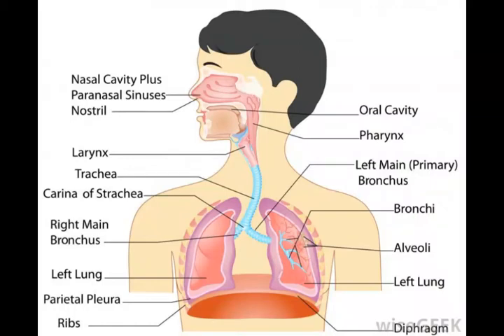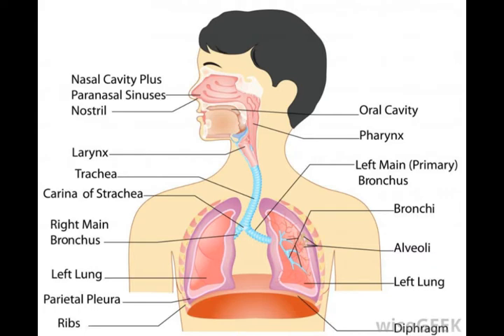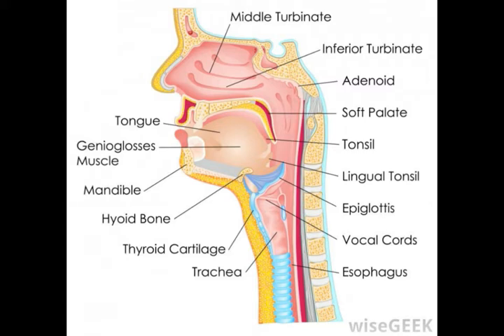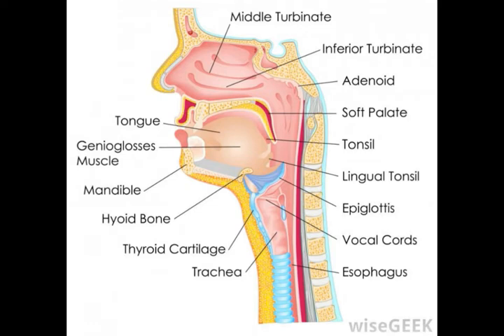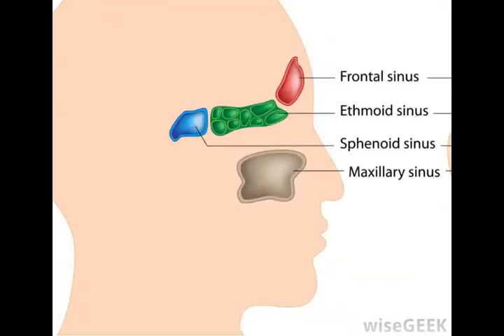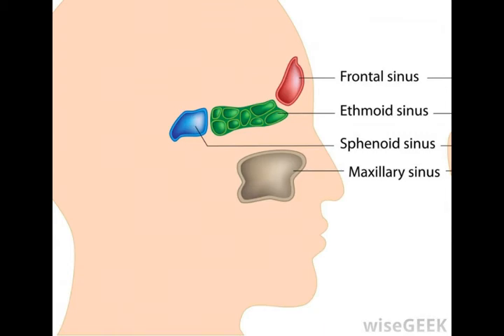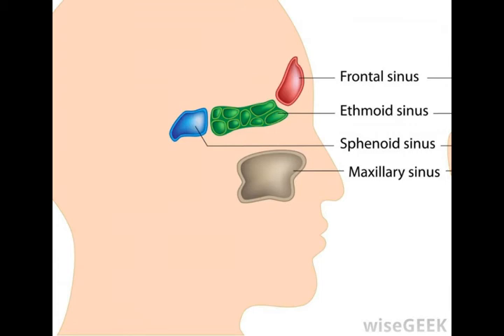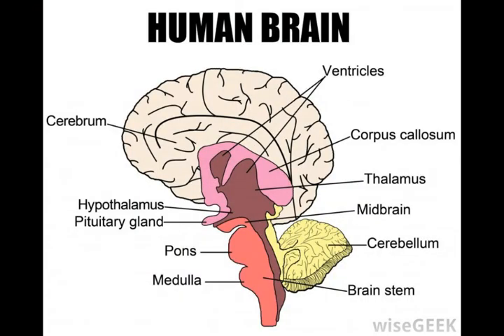What is the Cranium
where is my pelvis,
winged scapula test,
skull anatomy labeling,
cranium meaning,
patella alta treatment,
broken first metatarsal,
cranium brain,
broken radius and ulna,